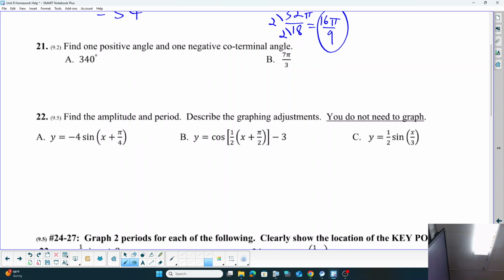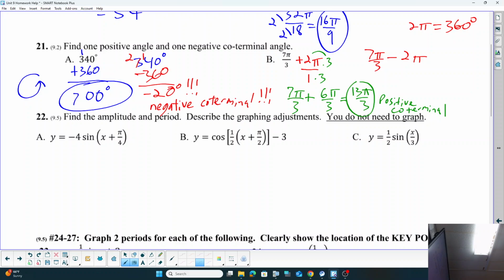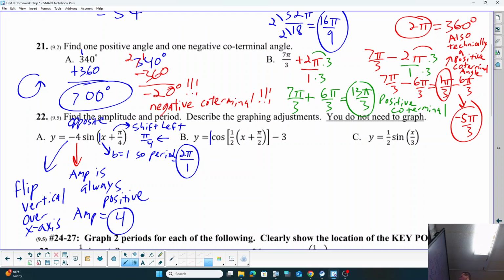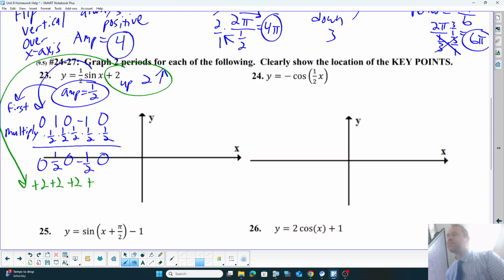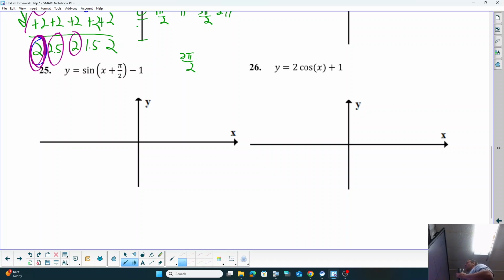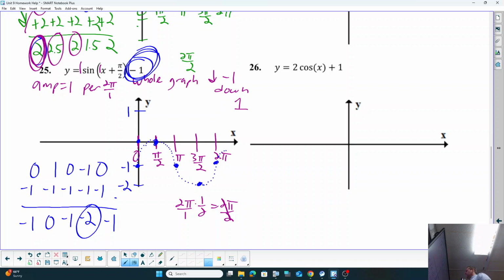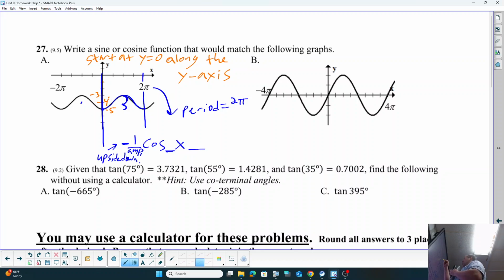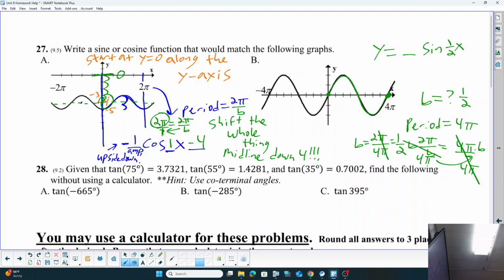Math III Homework 9.R Unit 9 Practice Test Video 3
Help on the Unit 9 Practice Test !!
Graphing Sine and Cosine including various different
Amplitudes, Periods, Midlines, and right or left Shift !!